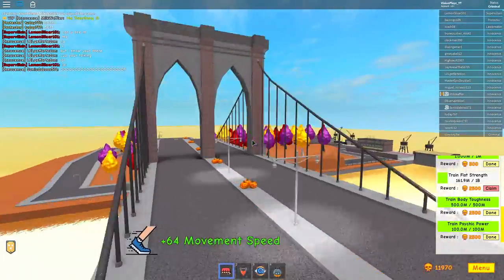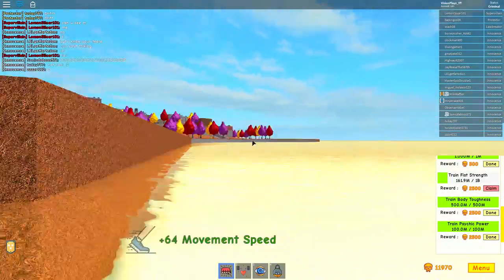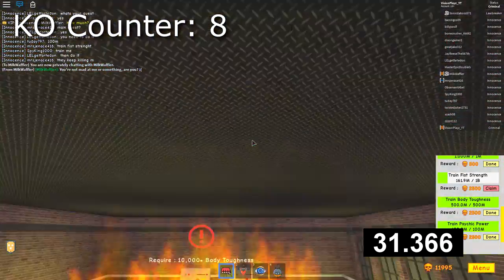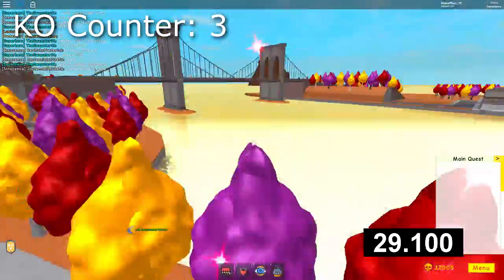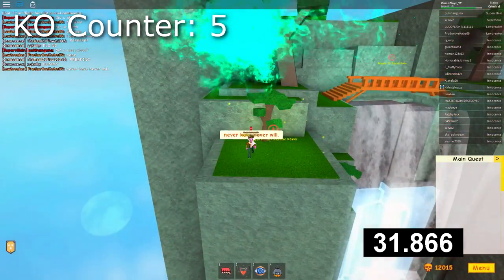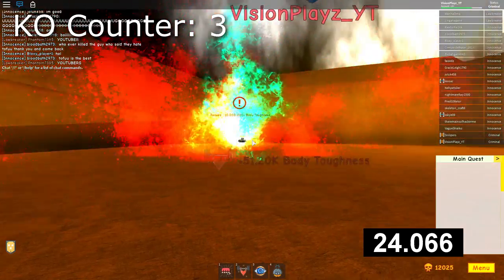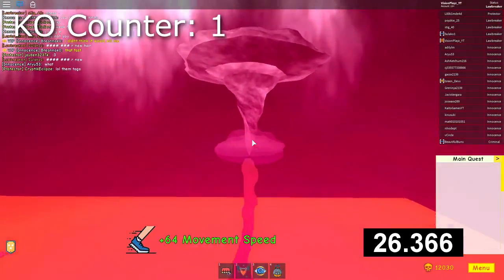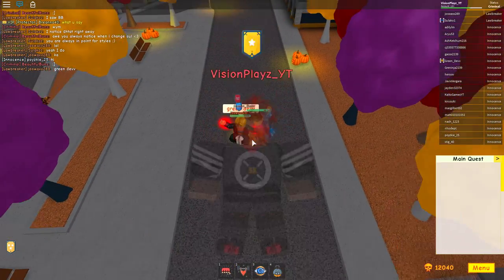HOW MANY KO'S CAN I GET IN 1 MINUTE CHALLENGE IN SUPER POWER TRAINING SIMULATOR (IMPOSSIBLE!)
Hey guys, I AM BACK and I'm sorry I didn't upload the past two days. It was one of my relatives birthdays and on saturday I was just being really lazy. Anyways I am back today and in todays video I am going to be seeing how many KO'S I can get in 1 minute. So I will essentially go around to see how many I can get in a minute and I'm calling it the 1 Minute KO Challenge. So After you watch this video I challenge you to go out there and see how many KO'S you can get in under one minute so be sure to leave a comment below saying what you got. Anyways. I hope you guys enjoy the video. Peace!

I'm most active on here and If you want to get in touch with me this is the best way to do it. I talk to everyone in my server